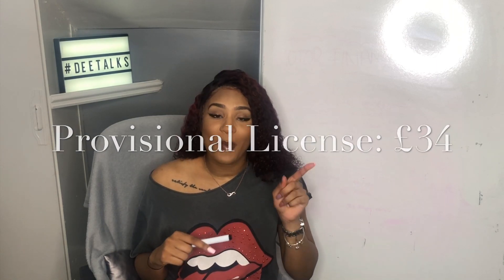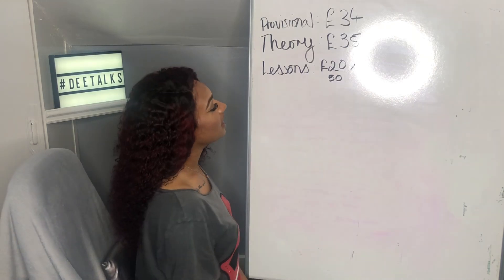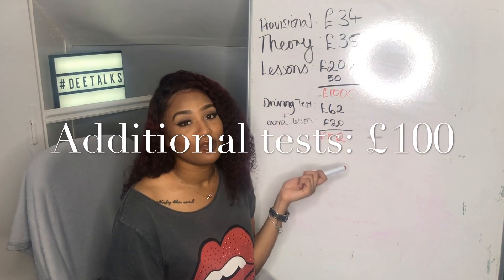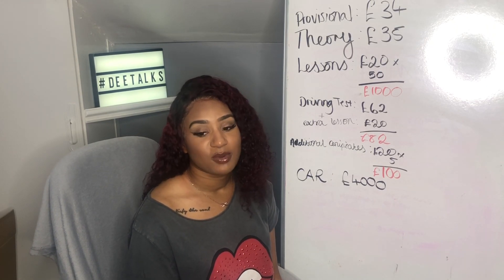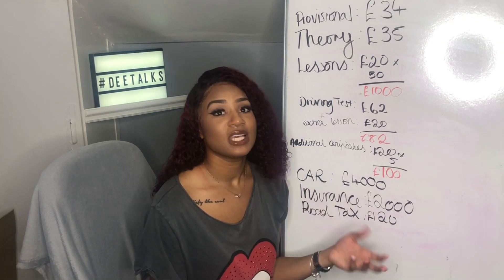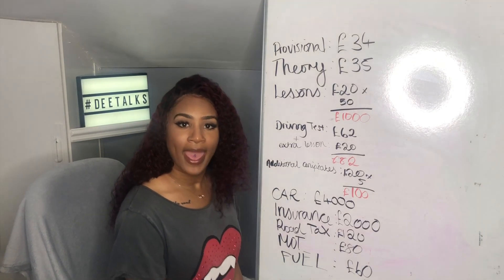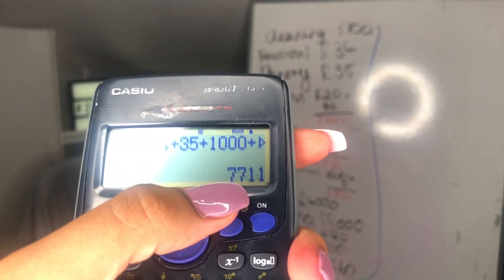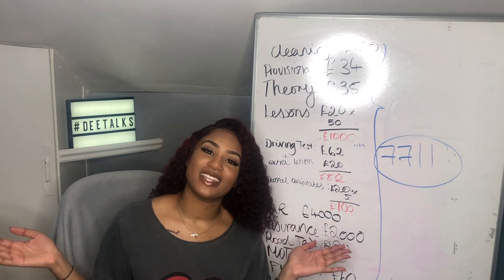DeeTalks: I CAN’T AFFORD TO DRIVE!!!| The costs of keeping and maintaining a car…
Following on from last week, today I’m talking about how much it could cost us as young people to own and maintain a car…

A car is a huge liability and although most people want one, it is important you are aware of ALL the hidden costs and how they add up.
- No Content breakdown here as we are simply going through from start to end on the various costs so all I can advise is to watch the whole thing or skip to the end to see the total figure 😊
Personal Instagram: _dee.x_